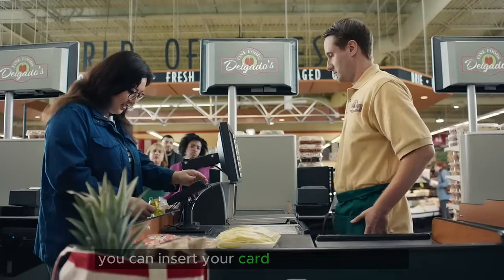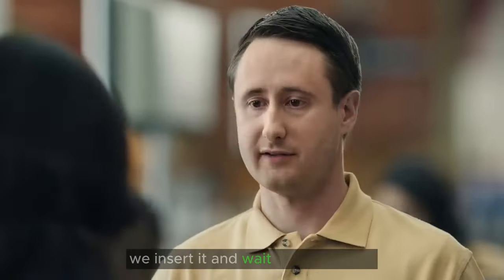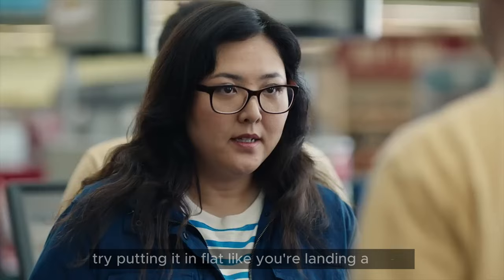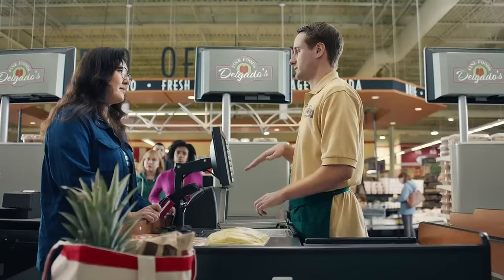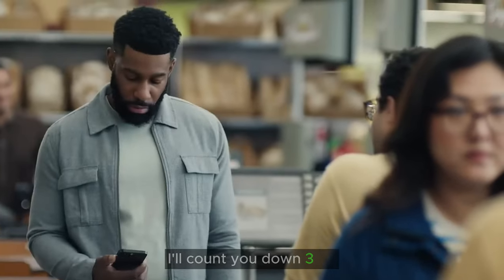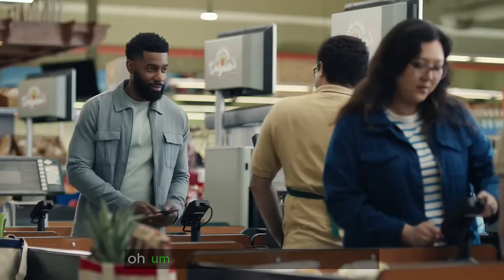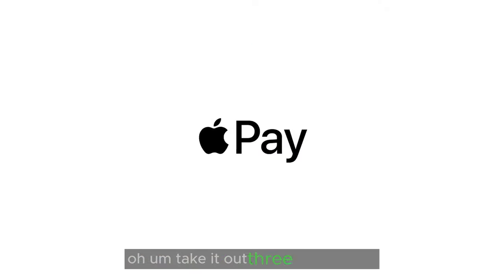Mastering the Dance of Payment: Apple Pay [The Simpler Way to Pay]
Agency  : TBWA\Media Arts Lab
Campaign : Apple Pay
Advertiser : Apple
Brand  : Apple Pay
Posted  : August , 2023

In this Movie Ad we’ll walk you through:
The ad is to show how Apple Pay is a more convenient way to pay for things. The ad begins with the customer struggling to insert her card into the reader. The cashier gives her instructions on how to do it properly, but she still has trouble. Finally, the customer gives up and uses Apple Pay instead.

TIMESTAMPS :
00:00  Mastering the Dance of Payment: Apple Pay
Plot :
The ad opens with a customer trying to pay for her purchase with her credit card. She inserts the card into the reader, but it doesn't work. The cashier tells her to wait for two beeps, but she only hears one. The customer tries again, but she still can't get it to work. Finally, she gives up and uses Apple Pay instead. The ad ends with the customer walking away, satisfied with her purchase.